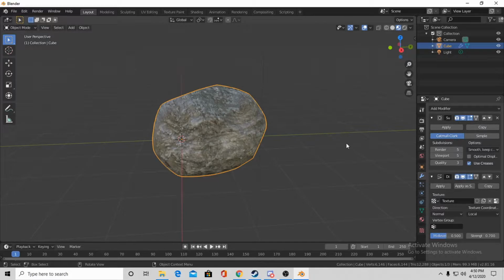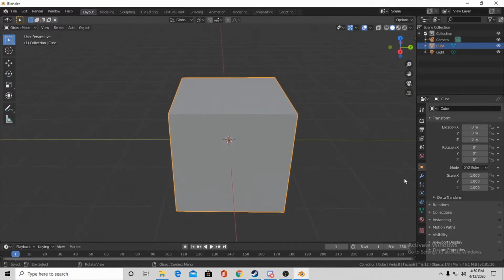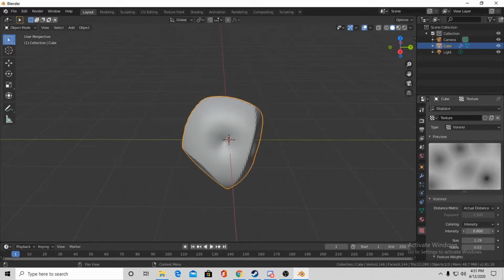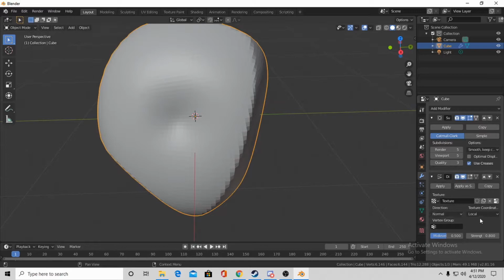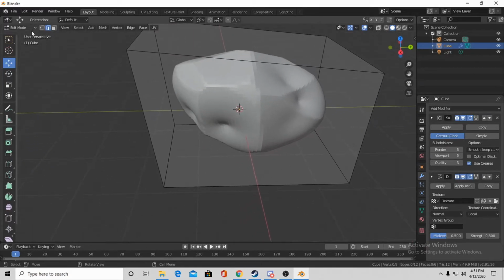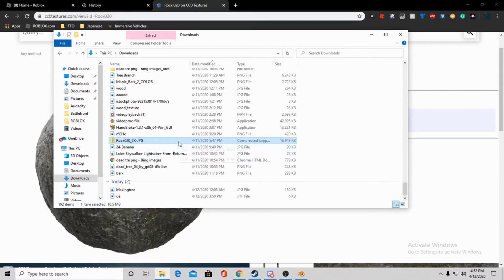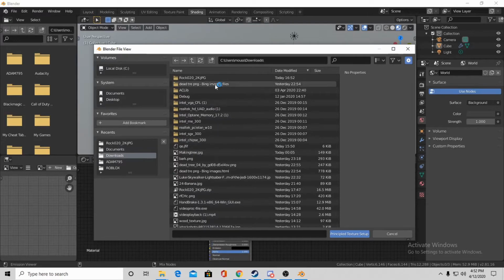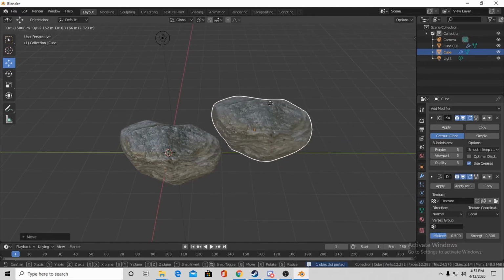Blender Tutorial 5: Making a Rock